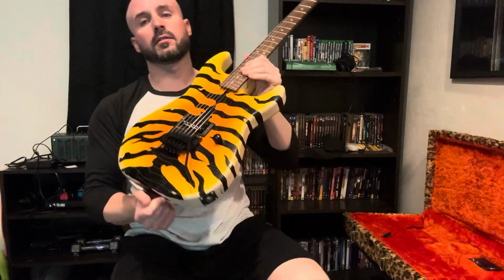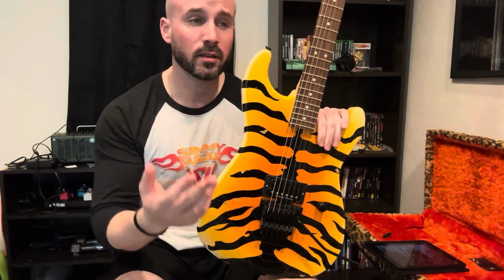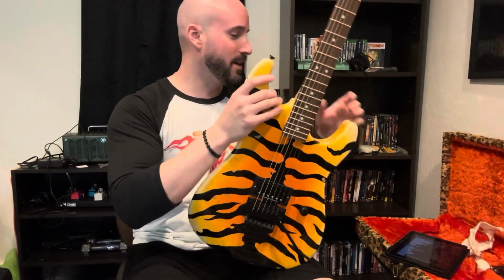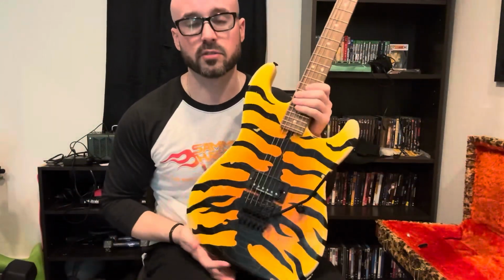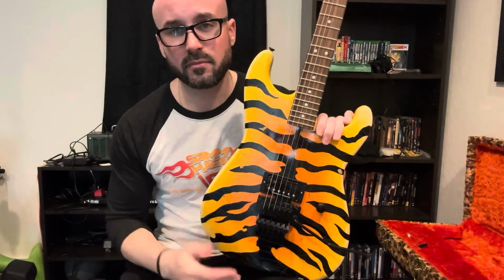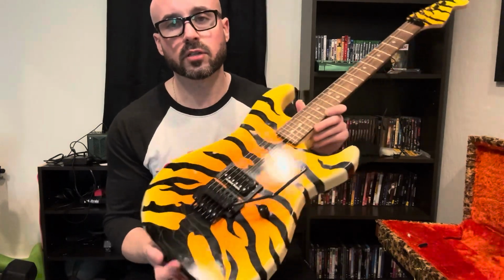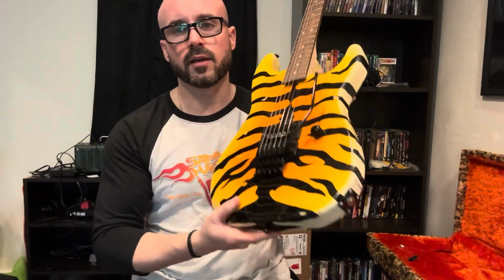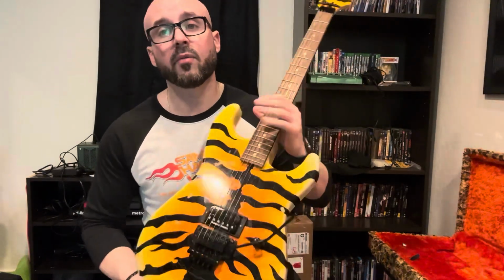Brough Guitars Review Ep. 30: George Lynch Tiger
Step into the jungle of George Lynch and his Tiger guitar.

Quick history on George, his Tiger, the story on how I came across it, etc.

All music is the featured guitar.

Kyle